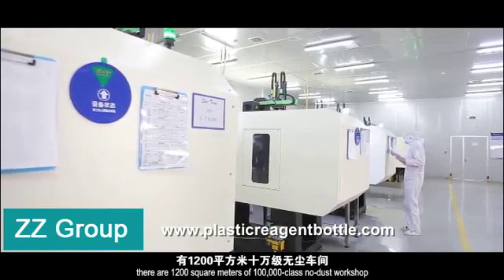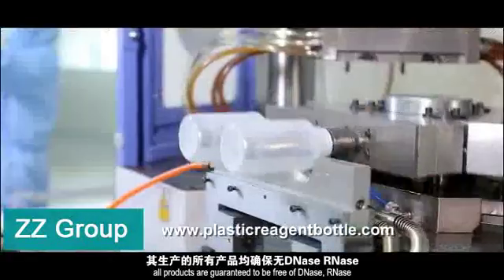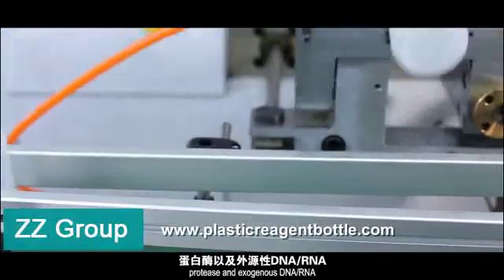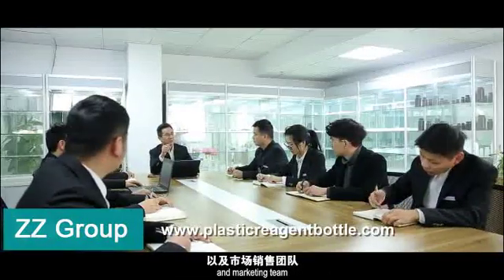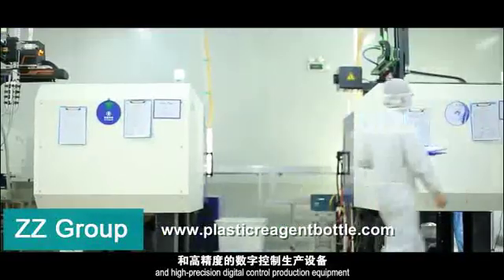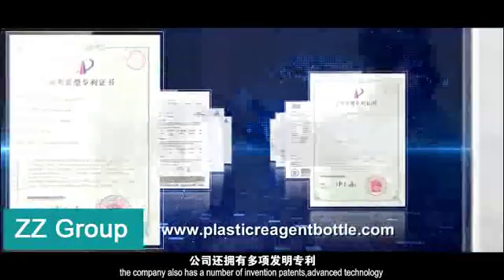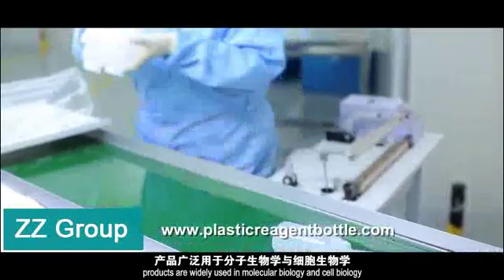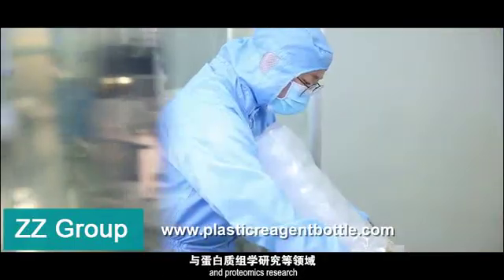China Reagent Bottle, Reagent Bottle Manufacturers, Suppliers